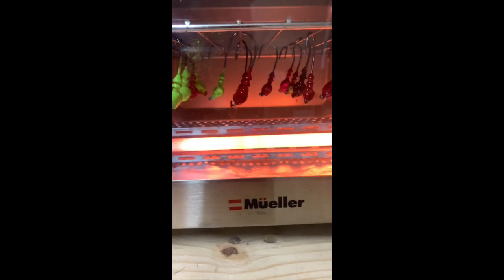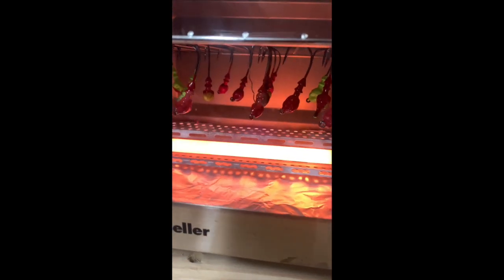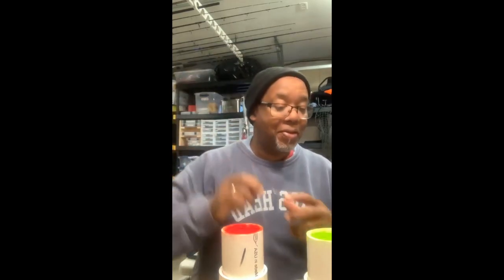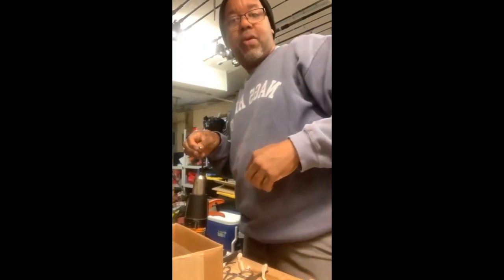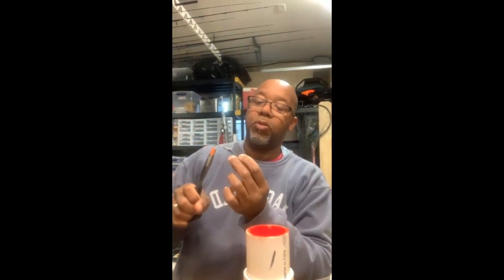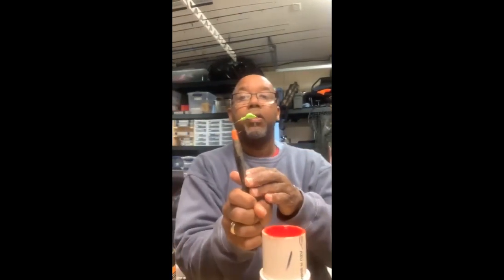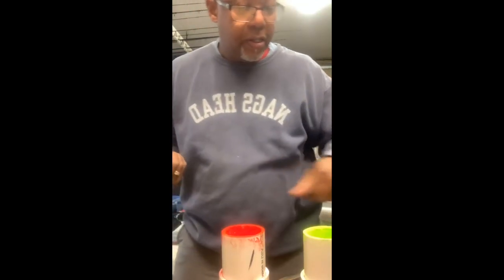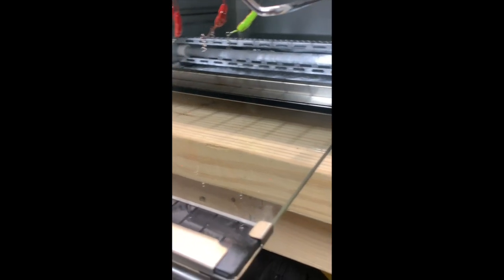Save Money By Painting Your Jig Heads for Inshore Fish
Follow this edited version of my facebook live and learn how to save money by painting your own swimbait jig heads.  Enjoy the talking jig heads.